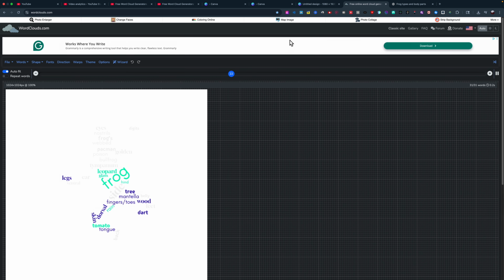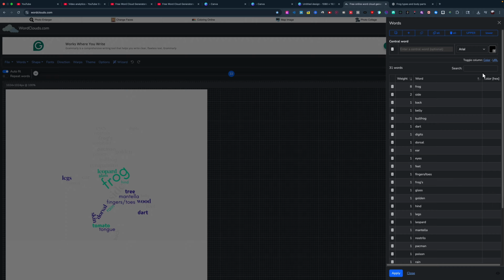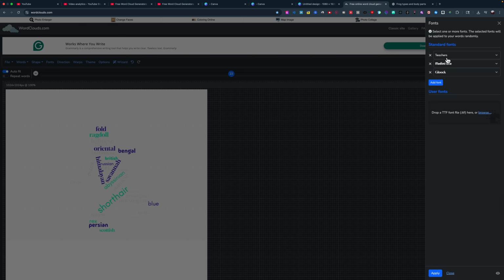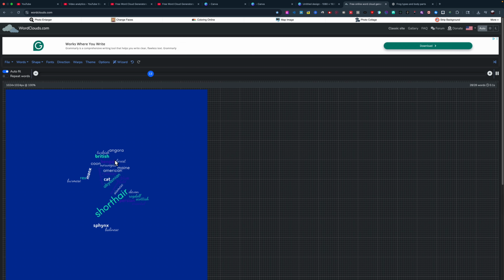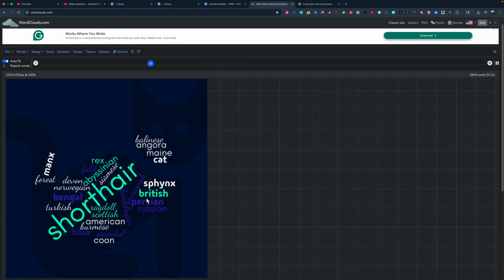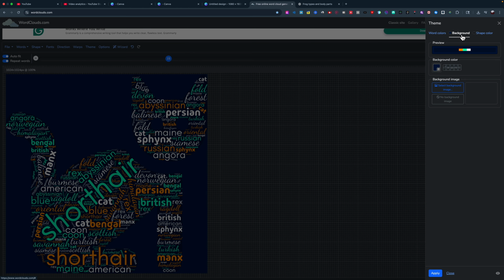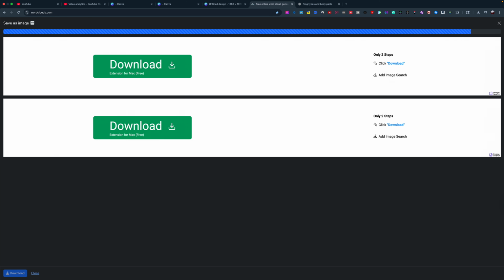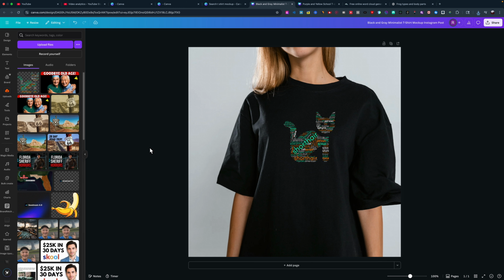FREE WORD CLOUD GENERATOR USING CANVA + WORDCLOUD,COM | WORD CLOUD TUTORIAL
If you're looking for a simple way to create a word cloud, then this tutorial is for you! By following the guidelines in this video, you'll be able to create a beautiful word cloud in no time at all. Plus, this tool is free to use, so there's no reason not to give it a try!